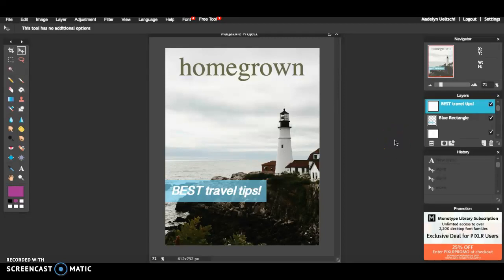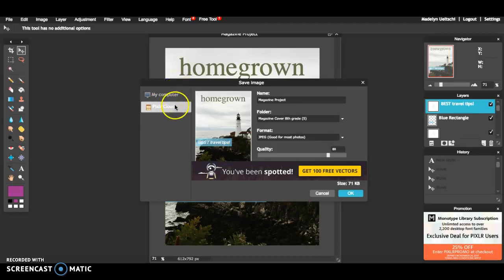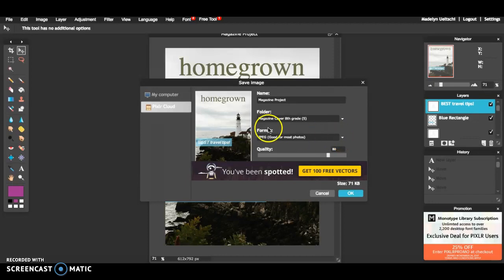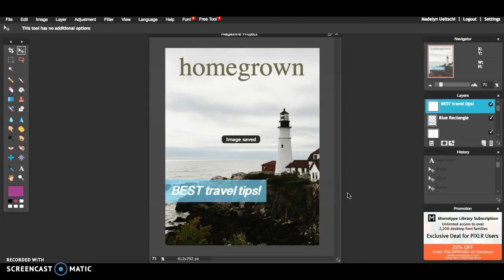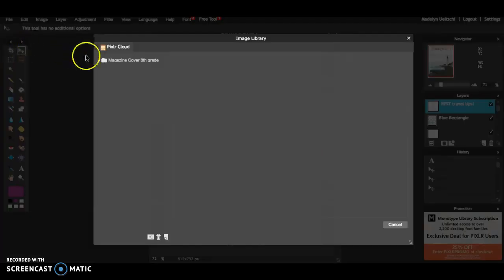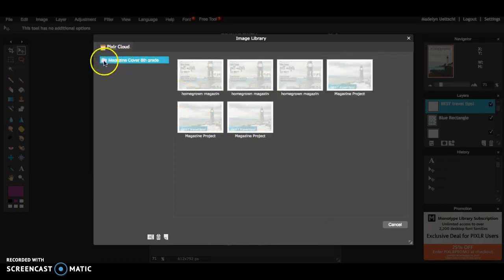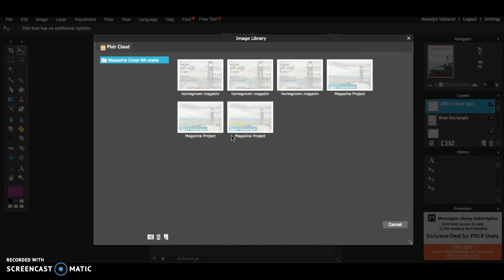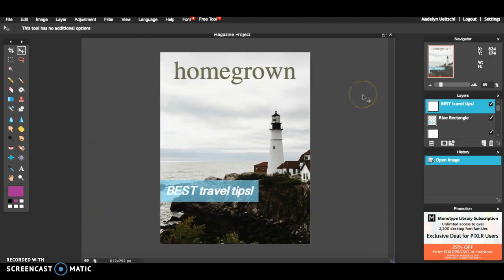Magazine: Saving your File!